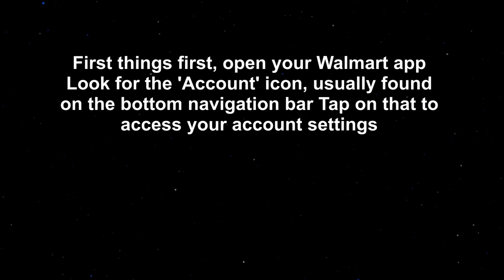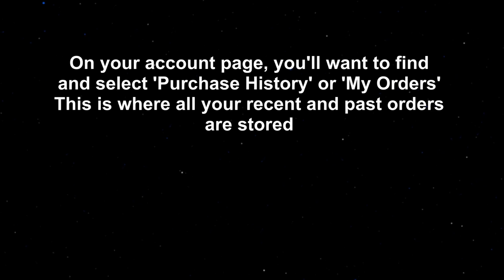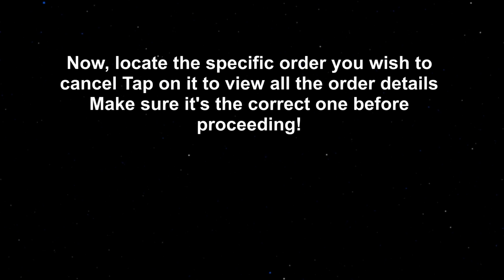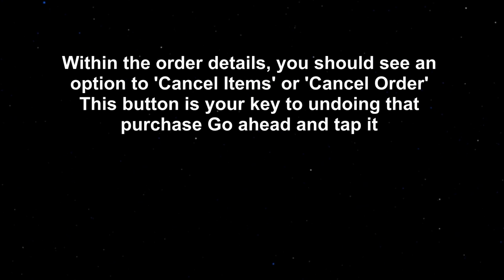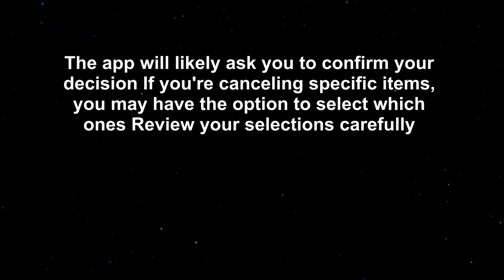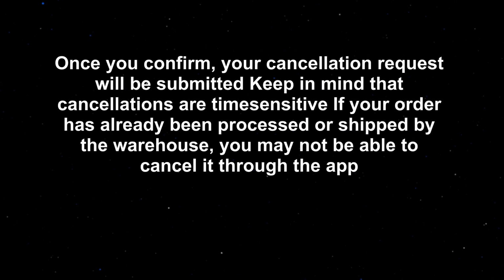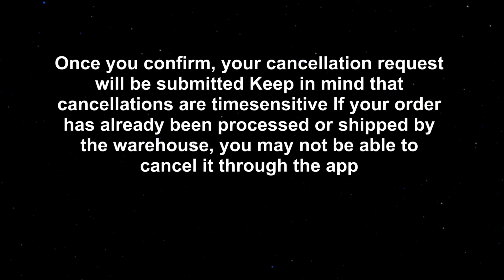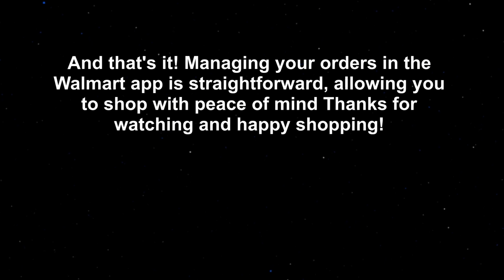How To Cancel Order In Walmart App - KevinHowTo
How To Cancel Order In Walmart App explains how to cancel an order placed through the Walmart app, providing a step-by-step guide to navigate the cancellation process and understanding the timeframes, and shop worry-free with easy order management in the Walmart app.

00:00 Intro
00:05 Canceling an Order Through the Walmart App
00:19 Accessing Your Account
00:32 Navigating to Purchase History
00:46 Selecting the Order to Cancel
01:00 Initiating the Cancellation
01:15 Confirming Your Cancellation
01:31 Understanding Cancellation Timing
01:49 Confirmation of Cancellation
02:04 Easy Order Management